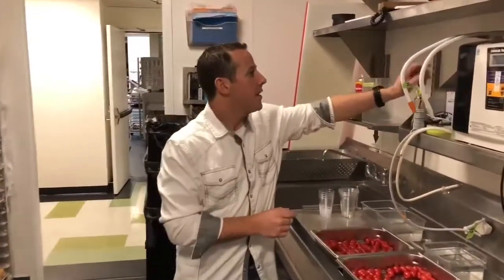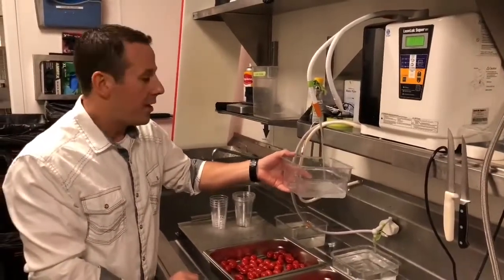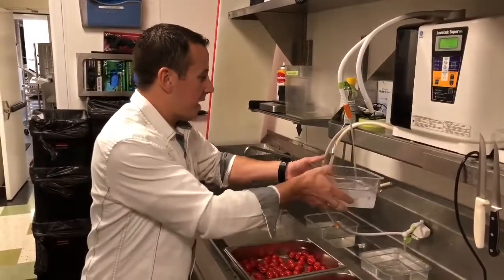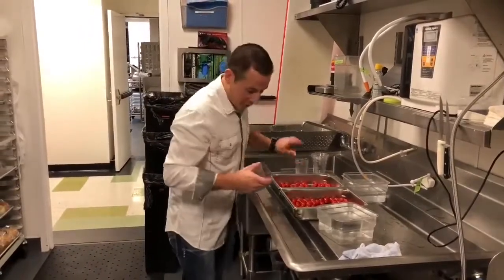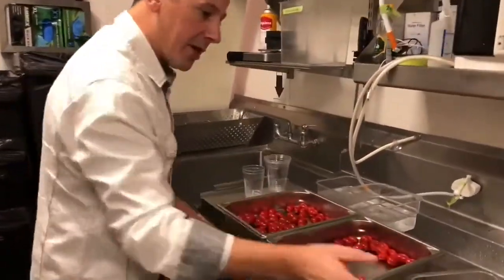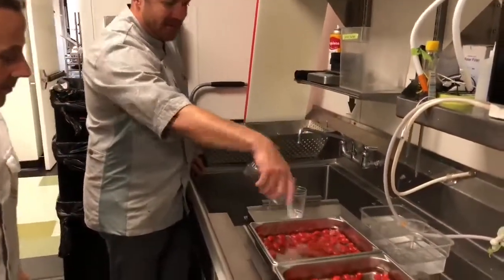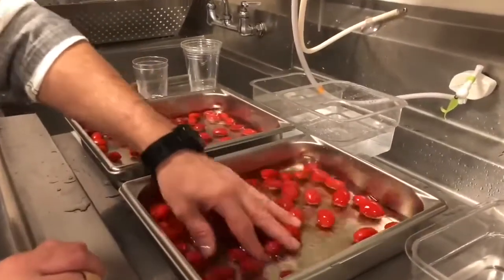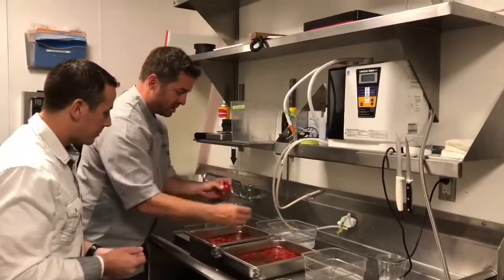Kangen Water at The Lakehouse Restaurant, W Bellevue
💧 What if Changing Your Water Could Change Your Health? 💧

Learn How To Turn Your tap Into a Fountain of Youth and Abundance 🚰💧

Learn about or True Health philosophy ~ when you experience greater Physical Health, that leads to greater Financial Health, which leads to greater Mental Peace.

Learn about Blue Gold, our most valuable substance on Earth.
In the puzzle to your good health, there's many parts... food, water, nutrition, fitness, chiropractic, massage, laughter, relationships, etc.  and Your Body is 3/4 Water. That's 3/4 to the puzzle of your good health!
The Quality and Quantity of water we drink can change you physically more than one single variable.